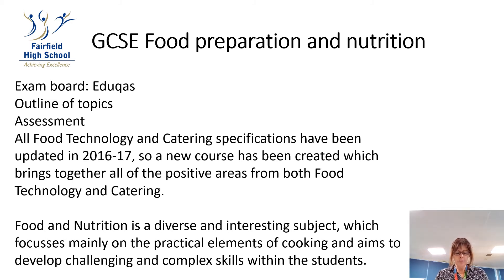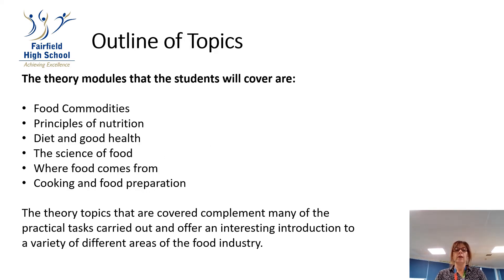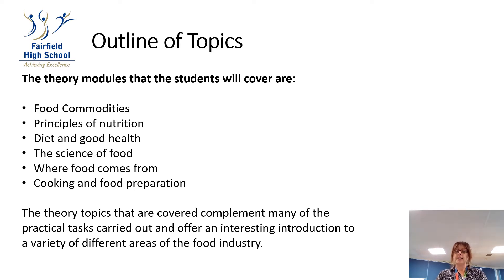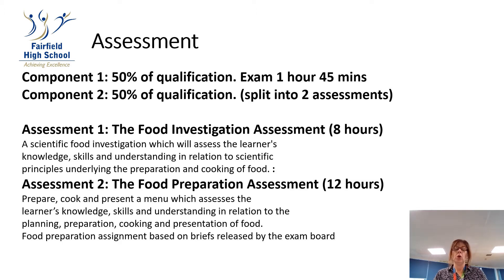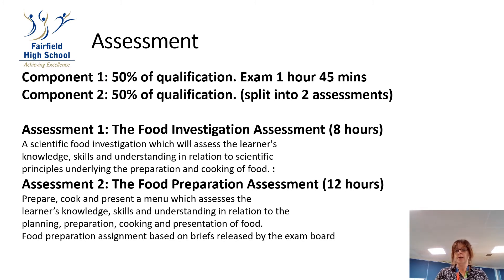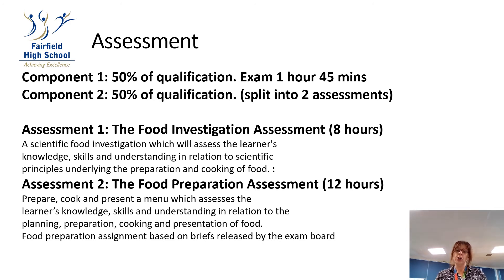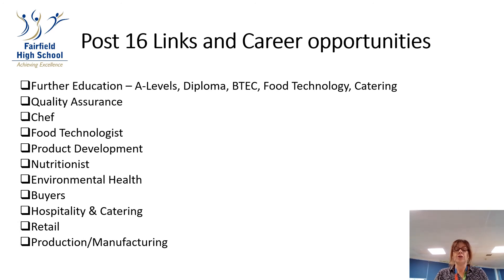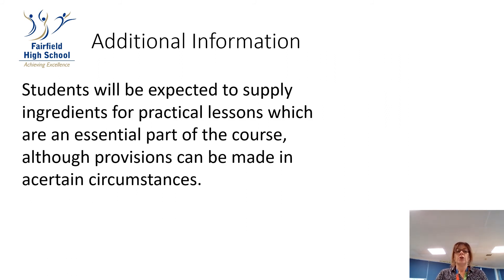FHS Options Subject: Food Preparation and Nutrition